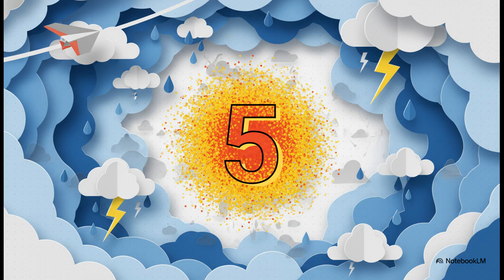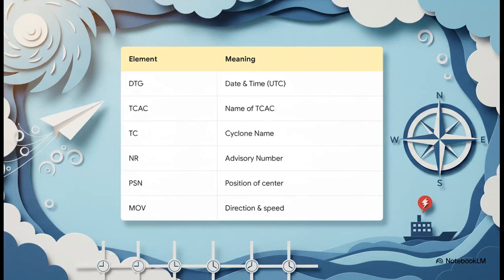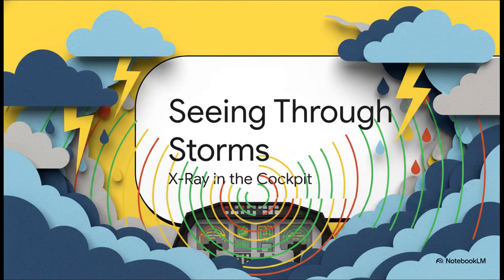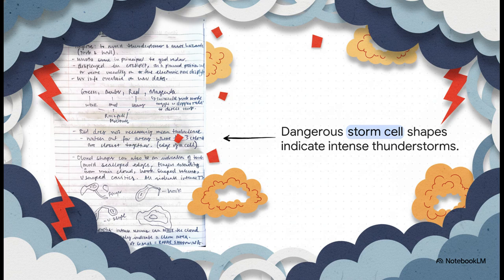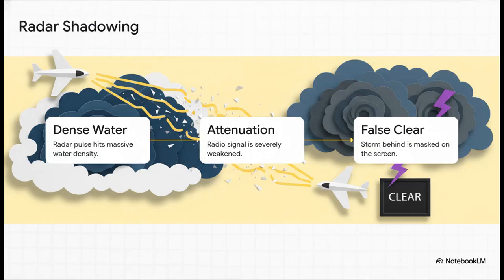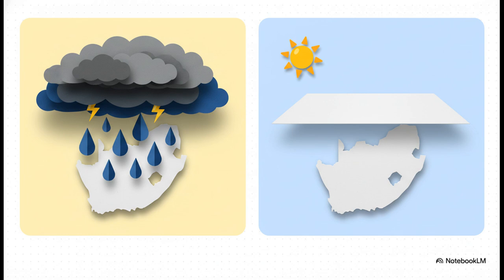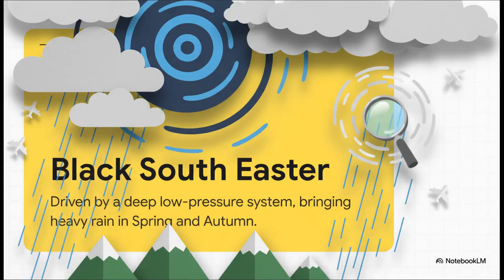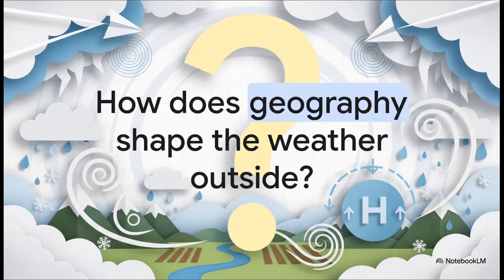Southern African Weather Systems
Welcome back to our aviation study series! In today’s video, we are diving deep into the technical world of Aviation Meteorology, focusing on how pilots and forecasters interpret weather data and the specific atmospheric systems that dominate Southern Africa.

Whether you are studying for your commercial pilot license or are a weather enthusiast, this video covers the essential concepts you need to know.

Key Topics Covered:

Upper Wind & Temperature Charts: We break down the differences between Polar Stereographic and Mercator projections and explain the standard ICAO Annex 3 requirements for flight level (FL) charts
Calculating Mean Winds & Locating Jetstreams: Learn how to quickly estimate mean winds and why Atmospheric Motion Vectors (AMVs) and Water Vapour (WV) satellite imagery are critical for identifying jetstreams
Weather Radar Technology:
Ground Radar: How primary radar systems detect targets like wet hail and rain, and what they can't see (like fog or CAT)
Airborne Radar: A pilot's guide to using cockpit displays, interpreting color codes (Green, Amber, Red, Magenta), and identifying dangerous cloud shapes like "hook" or "U-shaped" returns
Radar Shadowing: Why an "all clear" on your screen might actually be a hidden storm
Tropical Cyclone Advisory Service (TCACS): An overview of the standard 19-element message format used to track and advise on tropical cyclones
The High-Pressure Influence: How the South Atlantic and South Indian Highs control the region’s rainfall
Summer vs. Winter Patterns: From the movement of the ITCZ in summer to the stable, dry conditions created by the Kalahari HP system in winter
Local Weather Phenomena: We explain the origins of famous local winds, including the "Cape Doctor" (strong SE winds), the "Black South Easter," and the warming Bergwinds (Föhn winds)